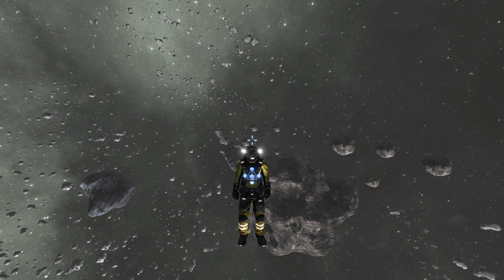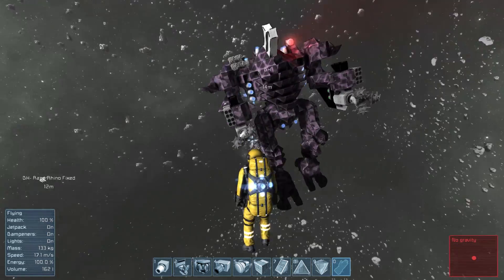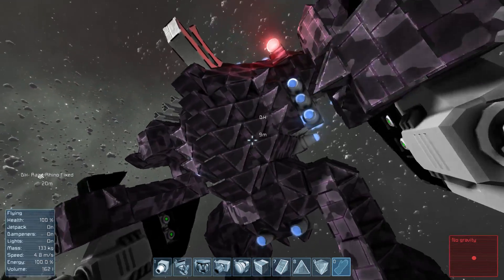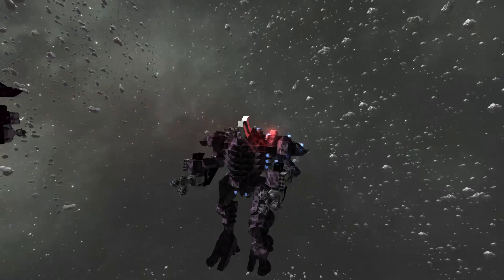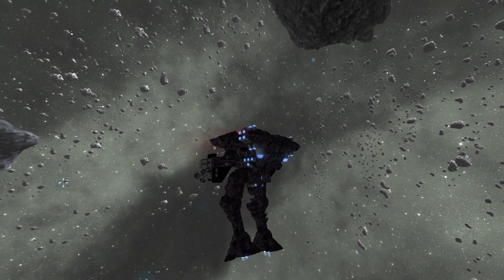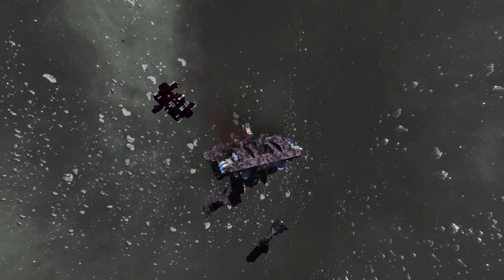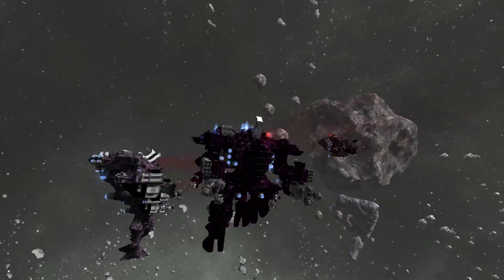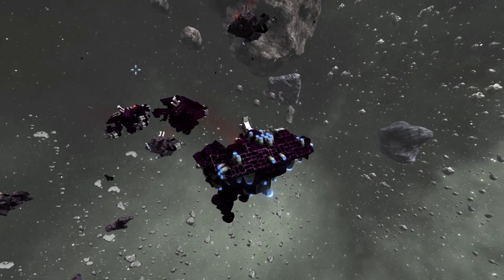Space Engineers - Rhino Mech!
Battlesuit Rhino mech! LIKE if you enjoy!